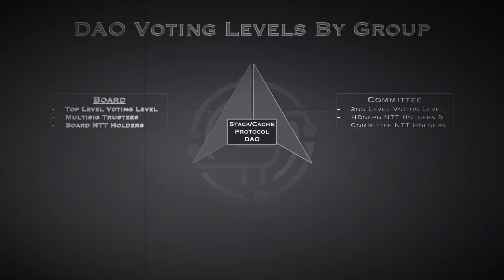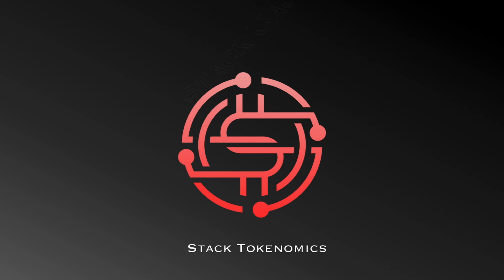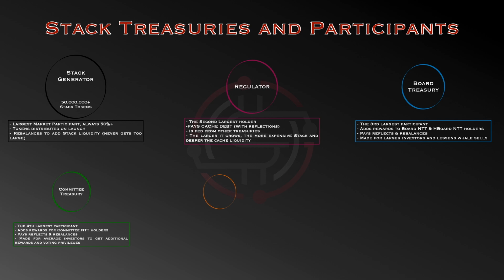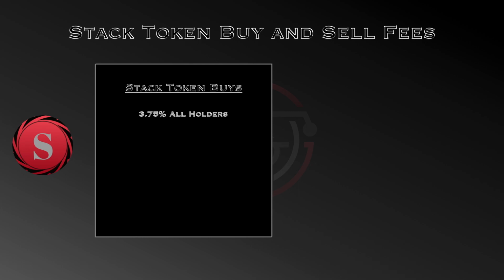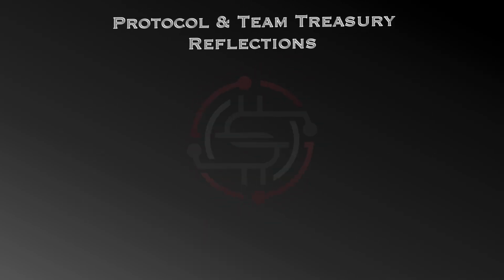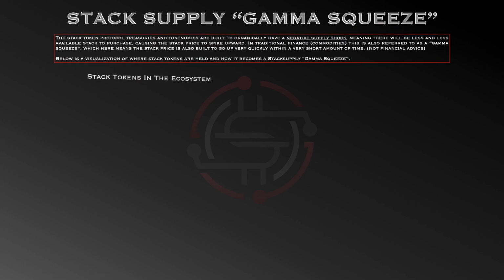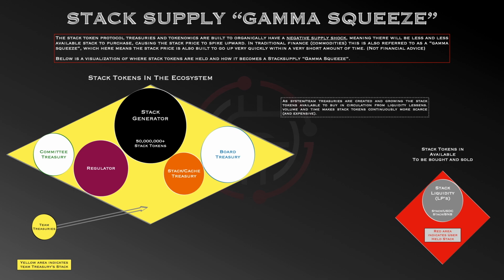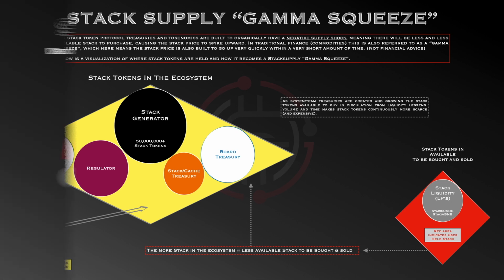All About Stack Cache, Part Three [Stack Tokenomics]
Stack Cache is a crypto-defi community banking DAO ecosystem of smart contracts that earns participants daily crypto-defi passive income. In All About Stack Cache, we explain the inner-workings of Stack Cache by covering parts of the SC whitepaper. In part three we discuss: what is Stack Token, Stack Treasuries & Participants, Stack Fees, Stack token attributes, protocol and team treasury reflections, the stack supply "gamma squeeze". and other key features to the ecosystem.  STACK NATION!

🚀 Pre-sale/seed phase NOW! HBoard NTT

00:14 - Intro
01:29 - What is the Stack Token?
02:15 - Stack Treasuries & Participants
05:27 - Stack Fees
06:28 - Stack Token Attributes
06:57 - Protocol and Team Treasury Reflections
07:34 - Stack Supply Gamma Squeeze

 Stack Cache Links
⚡ Linktree (For Litepaper and more useful information)

You should not make any decision, financial, investment, trading or otherwise, based on any of the information presented on this material without one's own due diligence and consultation with a professional broker and/or financial advisory.

You understand that you are using any and all Information available, produced by Stack Cache, at your own risk. Trading may not be suitable for all people, please use caution.

⚡ Stack Nation - For Defi Users, By Defi Users⚡